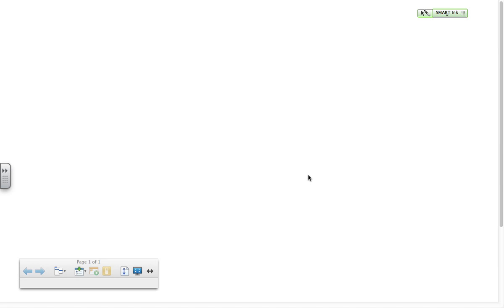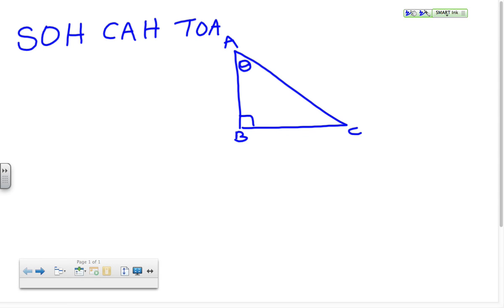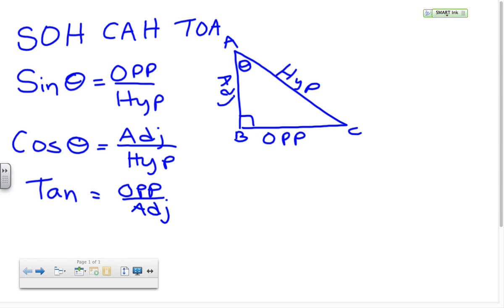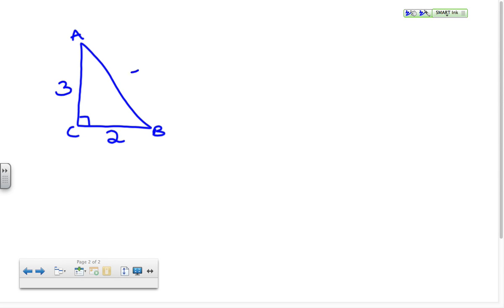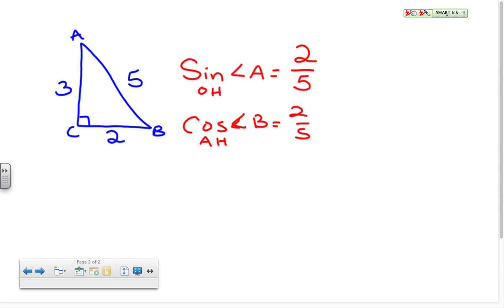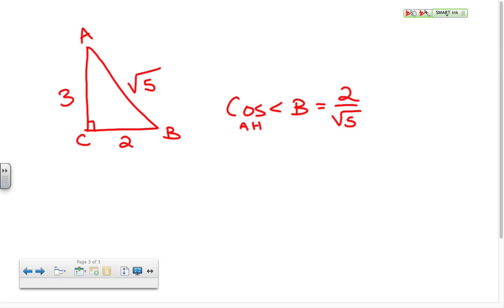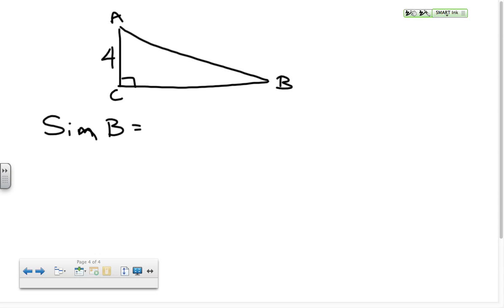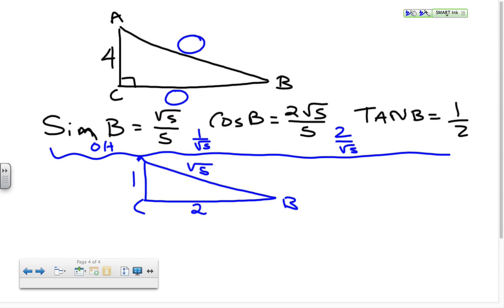trig 1 Broadband